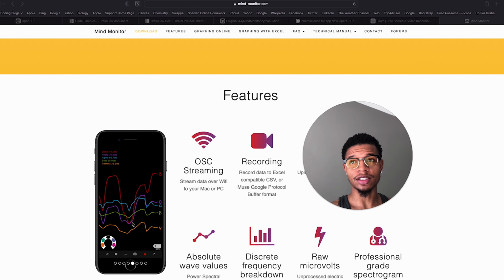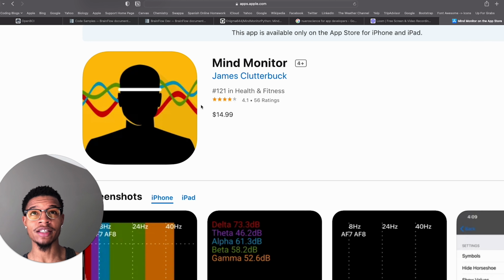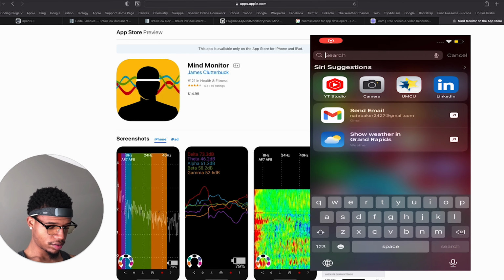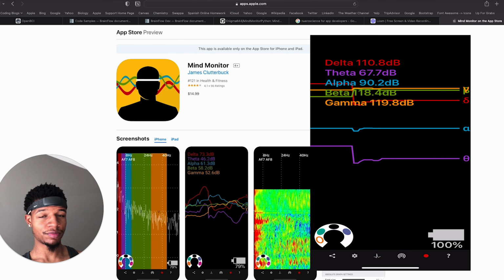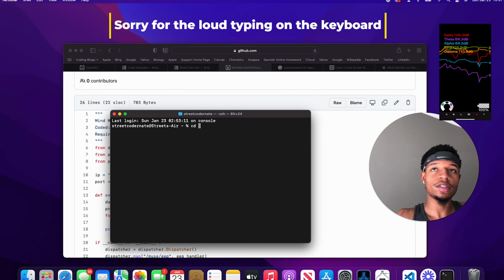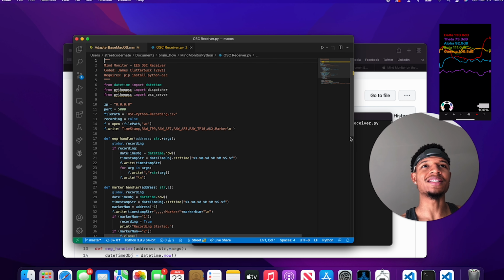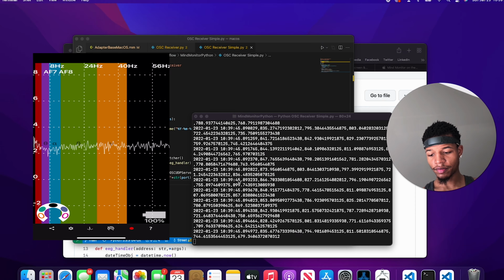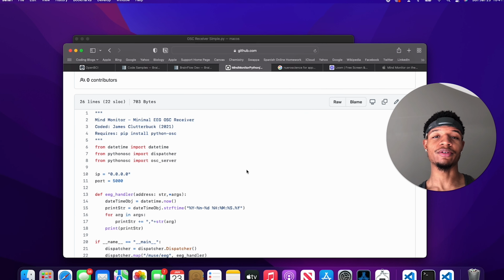How to Stream Raw EEG Data to a Python Script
Learn how to stream raw EEG data to a python script in this fun tutorial by Street Coder Nate! We are using the Muse S band, Mind Monitor, and Python OSC to get this job done!

Get some life hacks and advice on the Street Coders podcast